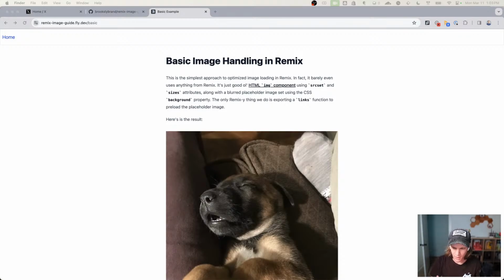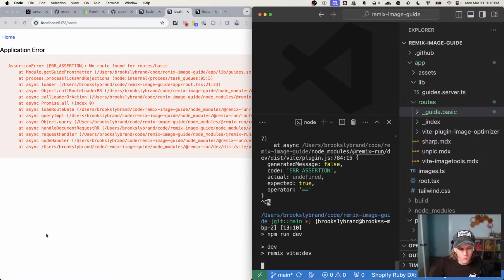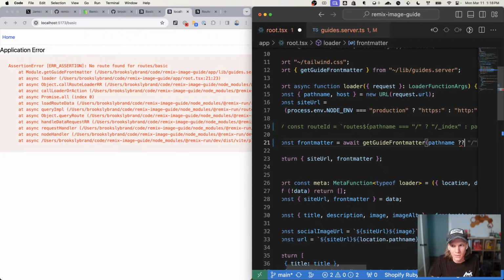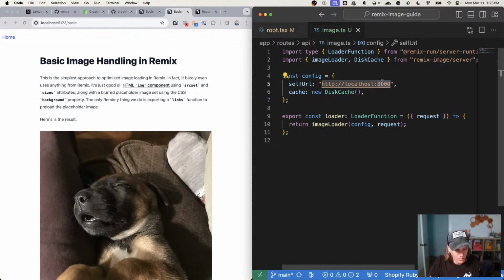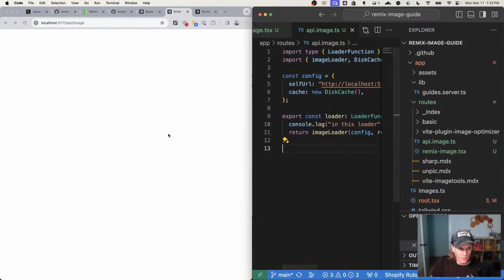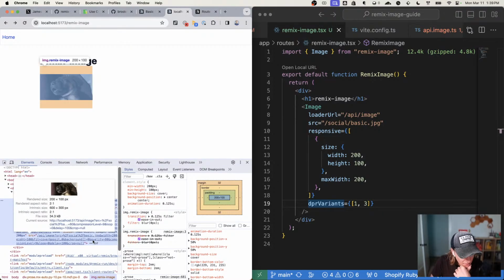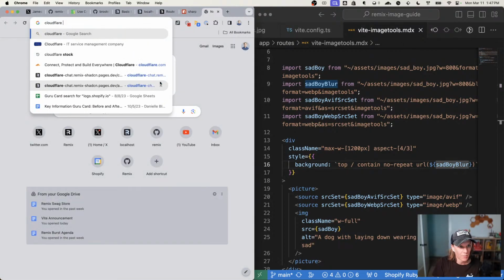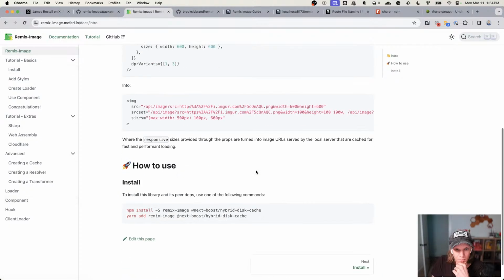Remix Image Guide (1)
Gonna start streaming about it periodically to maintain some focus, since it's a bit of a side project right now